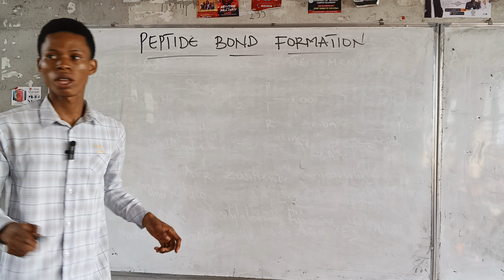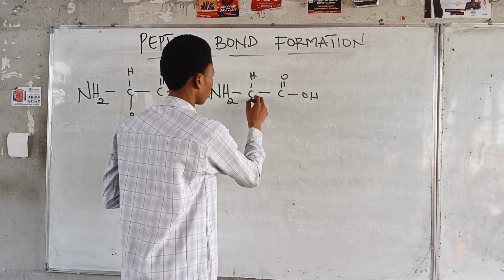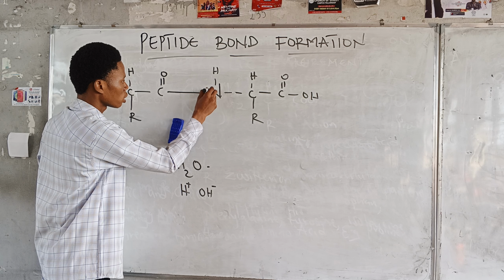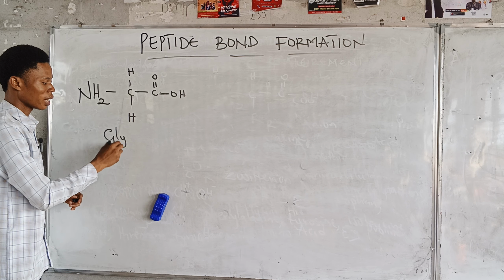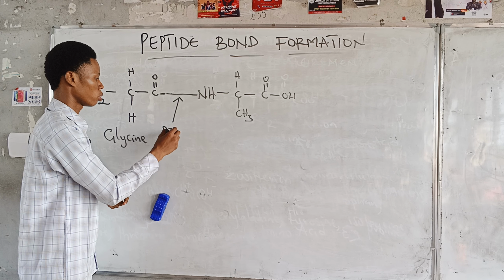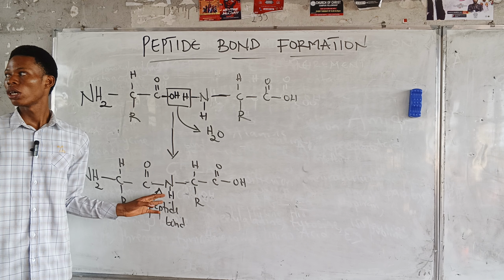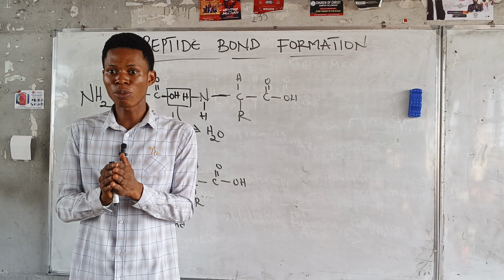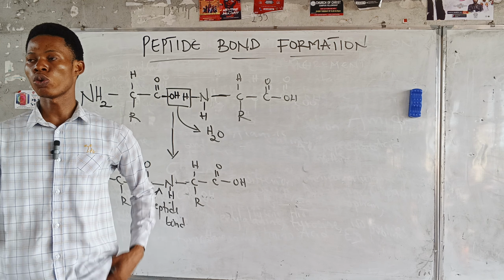How Peptide Bonds are formed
This video simplifies how Peptide Bonds are formed